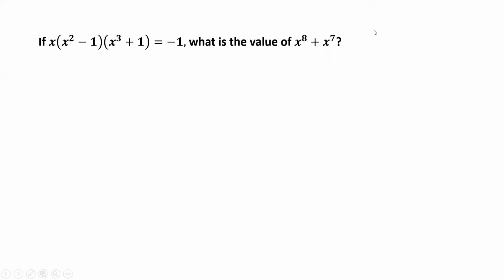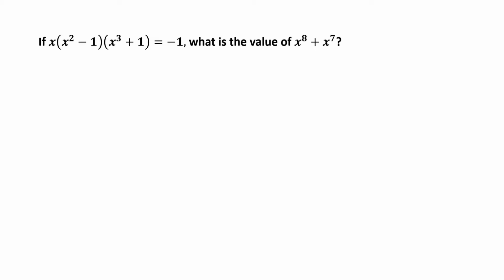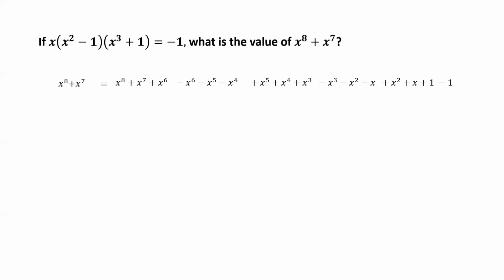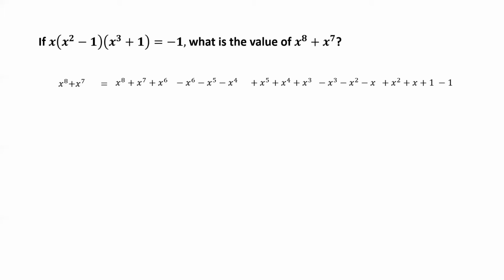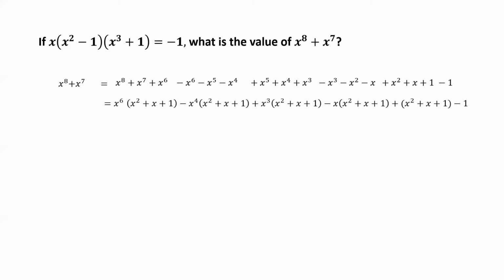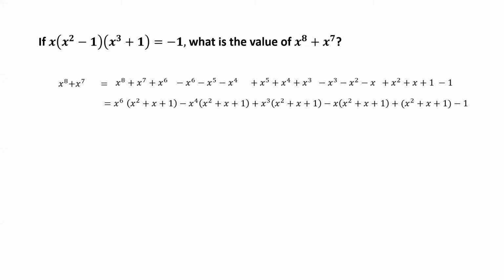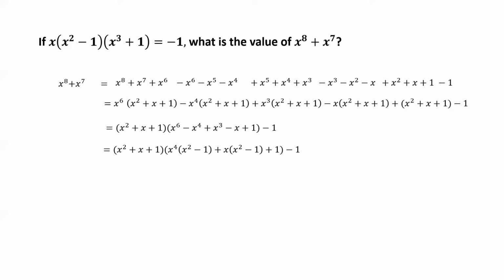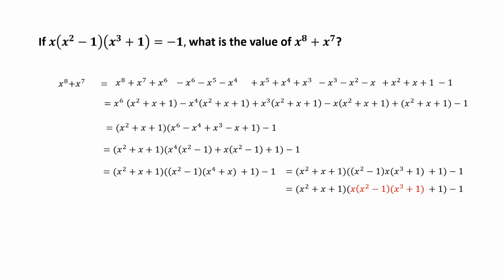Hard High School Algebra Problem: Learn this cool trick to arrive at an elegant solution | CAT, GMAT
Learn how to solve this algebra expression problem with higher powers or exponents. Watch this video find out a cool trick to solve these problems.